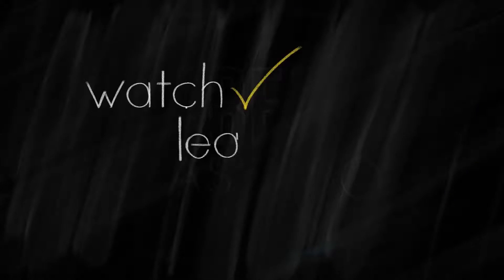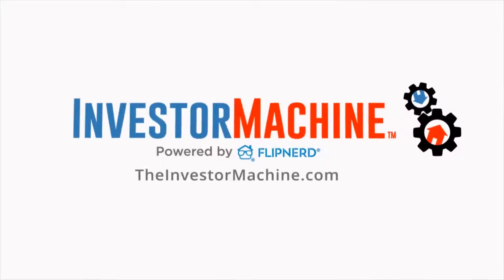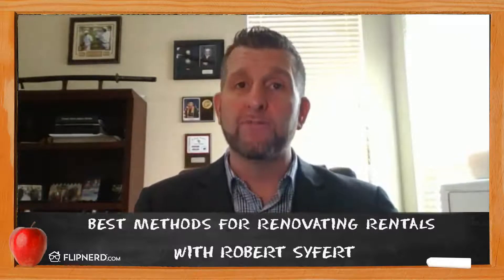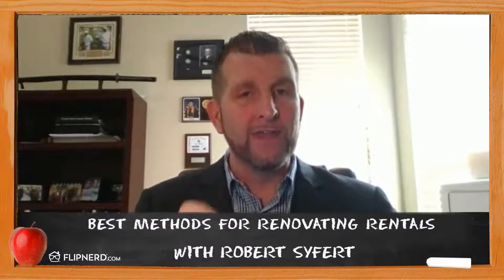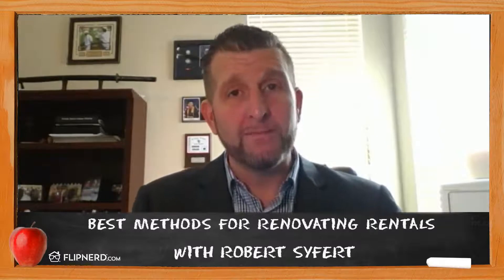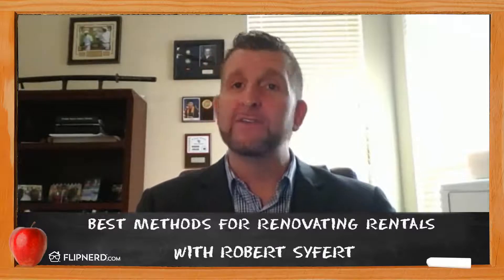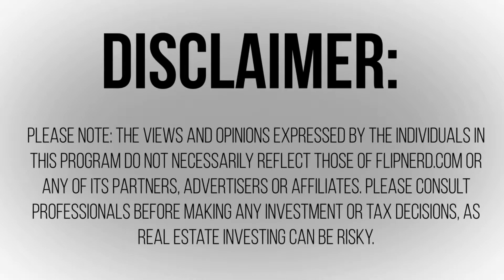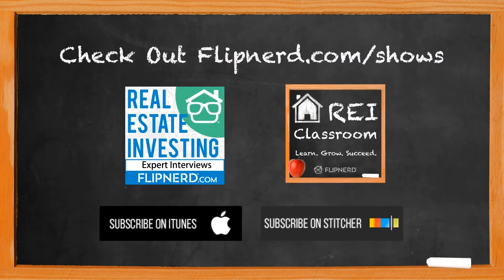Best Methods for Renovating Rentals - Robert Syfert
Lesson #549: Robert Syfert goes over what areas to concentrate on when renovating rental properties. There's some items that he always replaces while others might just need a fresh coat of paint or minor work done.

To learn more about FlipNerd's Real Estate Investor Coaching Program, visit FlipNerd.com/Coaching.